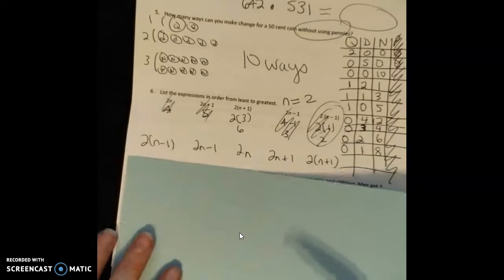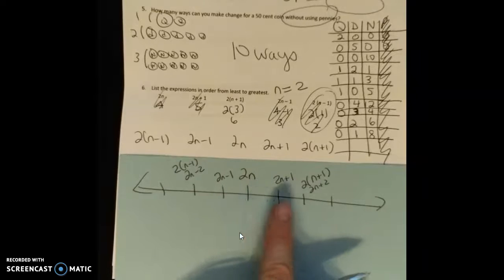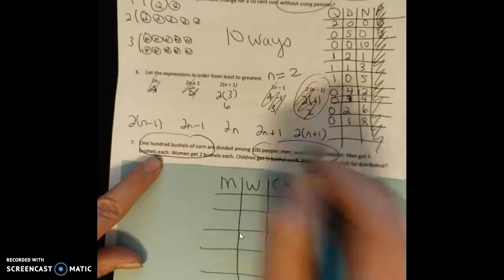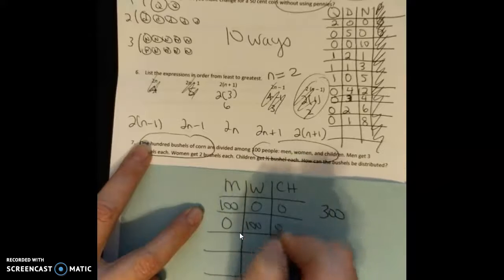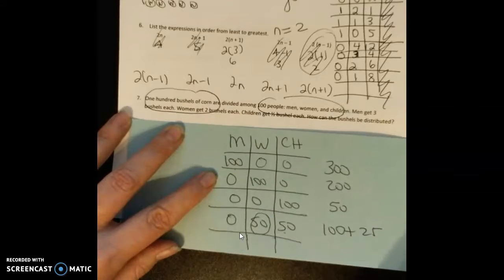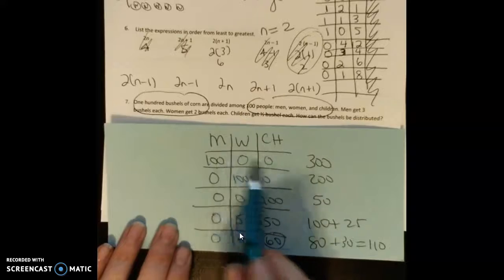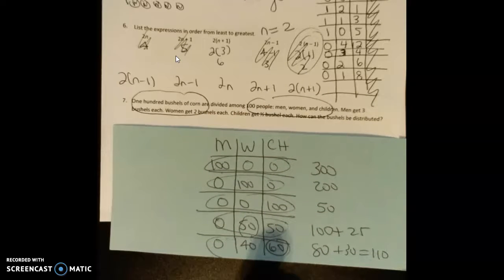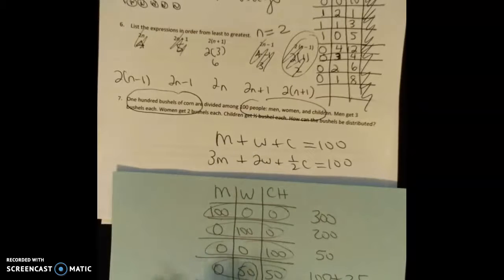Problem Solving Worksheet 1 part 2